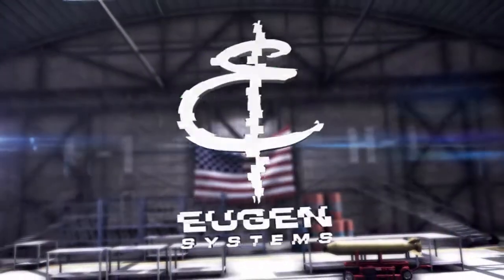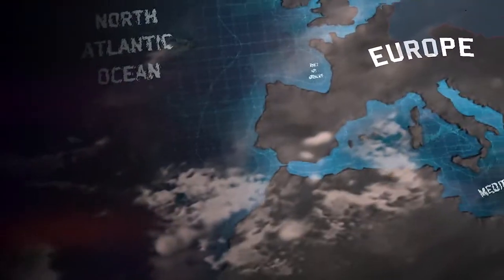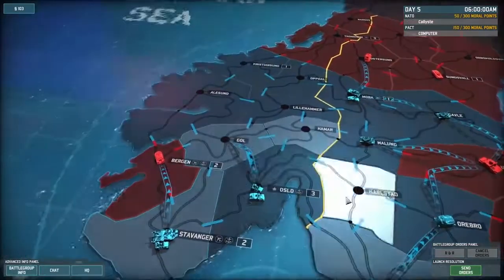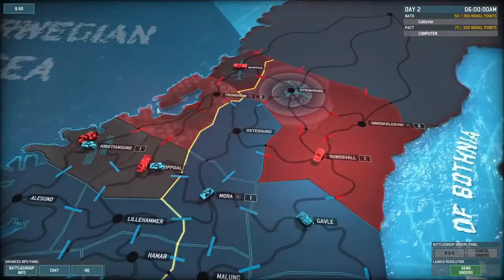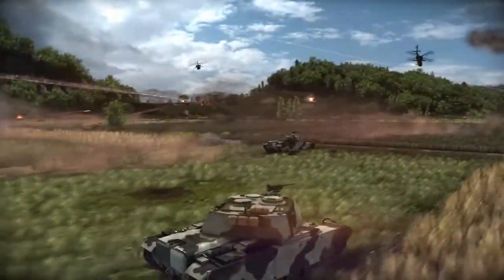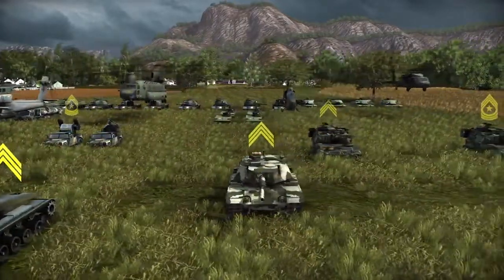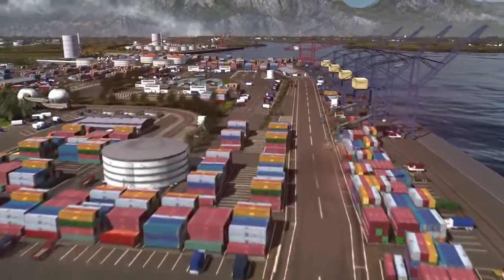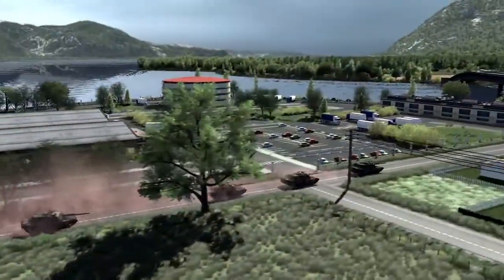Wargame Airland Battle - The Dynamic Campaign Trailer - HD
Focus Home Interactive a mis en ligne une nouvelle-bande annonce de Wargame AirLand Battle. Cette vidéo, commentée par Cédric Le Dressay, CEO d'Eugen Systems, nous explique, en un peu plus de 2 minutes, tout ce qu'il y a à savoir sur la campagne dynamique du jeu.